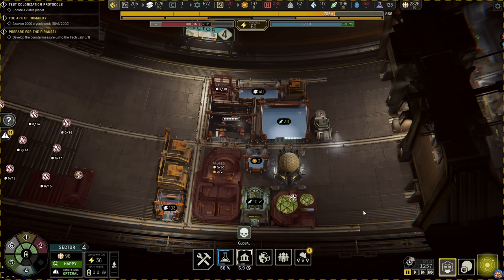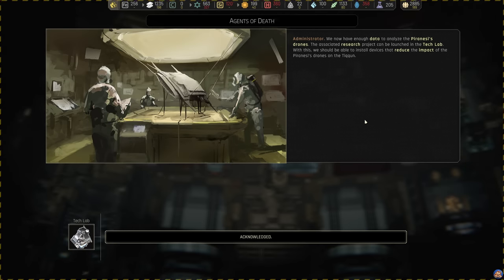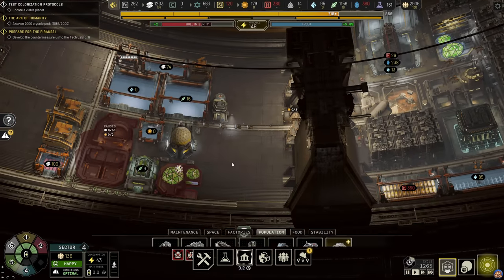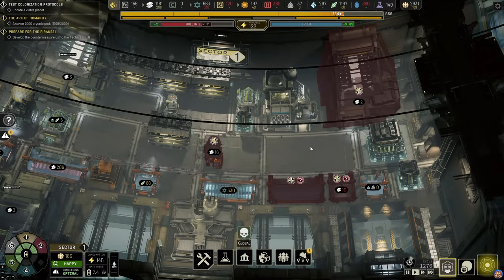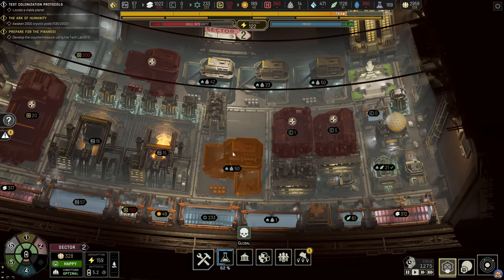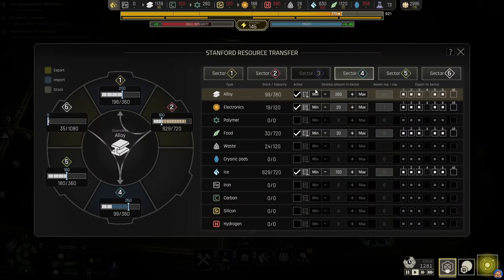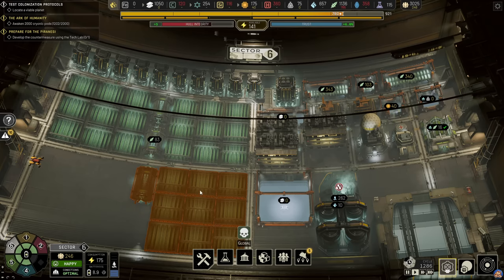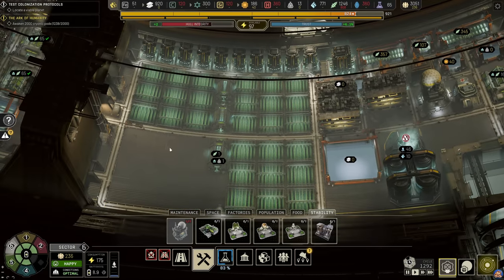IXION Lets Play - Opening Fifth Sector - Exploring the Etemenanki (South) - Theta Crucis - EP23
IXION Chapter 3 Part 6. Things are just getting more disturbing, as we continue exploring the Etemenanki, and the planets in the Theta Crucis system. However, as the Administrator of the Tiqqun, I cannot let this detain me from doing my duty to the people - whether they are DOLOS or UN survivors. With the amount of people now on board the Tiqqun, and the numbers going to increase rapidly over the next 200 or so cycles, as we wake up more and more people from their Cryopod sleep, I set up all the necessary buildings and logistics for a food sector that will feed everyone on board the Tiqqun.

IXION is finally here, and I am more than a little bit in love with this game. Describing the game genre is a bit difficult, since it combines so much from so many games - but one quick summary would be that this is a Sci-Fi Space game similar to Frostpunk, but with a lot of aspects leaning on logistics, grid city builder games, factory and production games, and so much more. The storyline is simply awe-inspiring, and the soundtrack is one of the best soundtracks I have heard in a game.

I hope you will enjoy the series as we explore the story of the Tiqqun, as I try to guide it through space with presumably the last remnants of humanity, in the hopes of finding a colonisable exo-planet that we can colonise.

Thank you to Kasedo Games and Bulwark Games for providing me with a press key for the game!